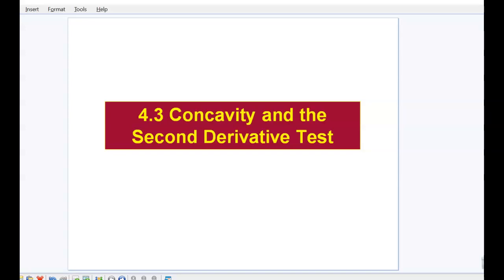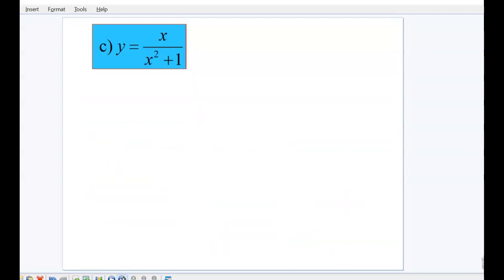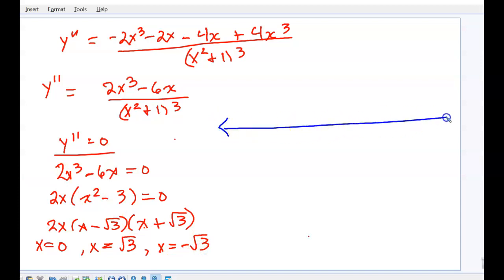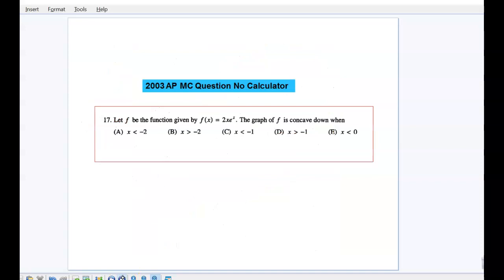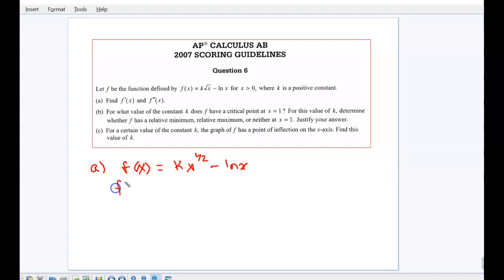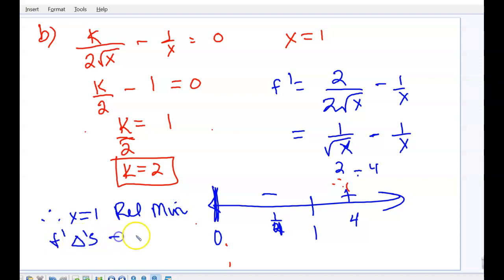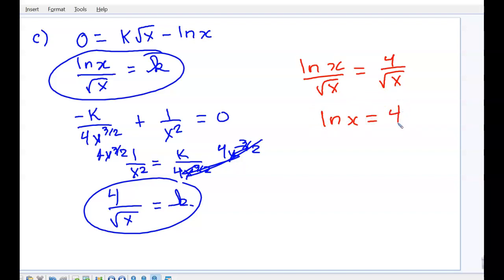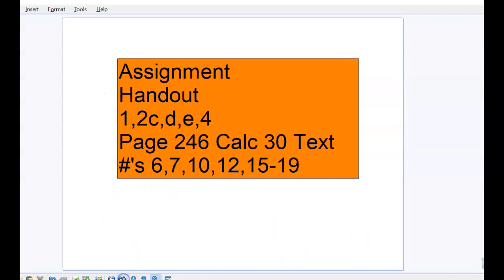4.3 Part 1 Concavity and Second Derivative Test